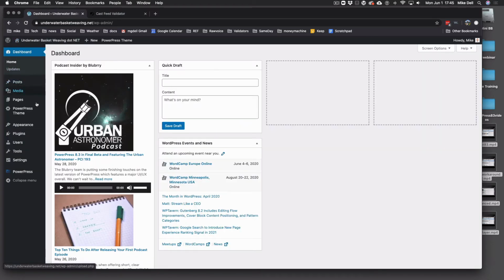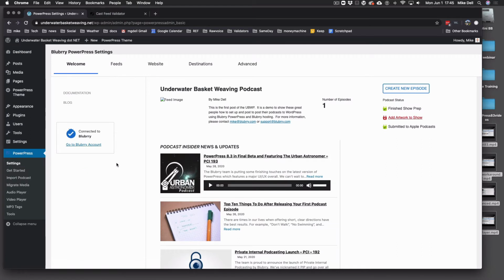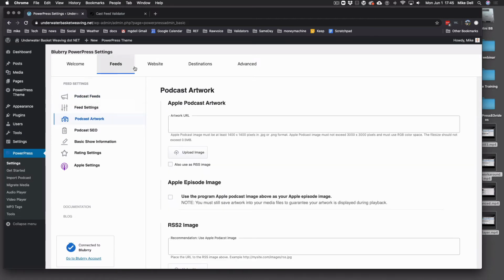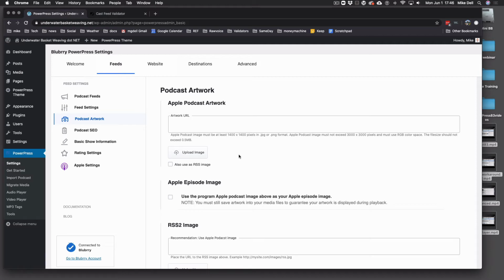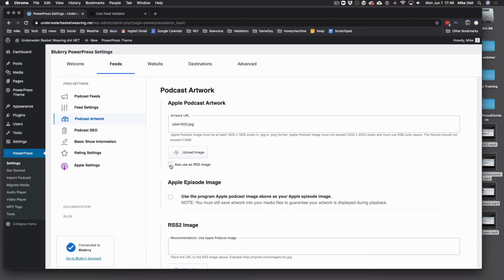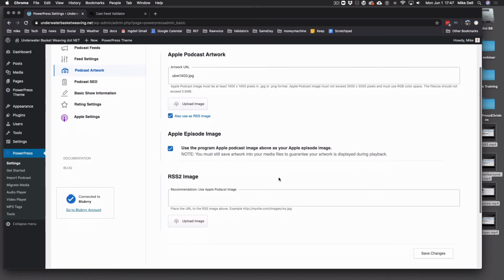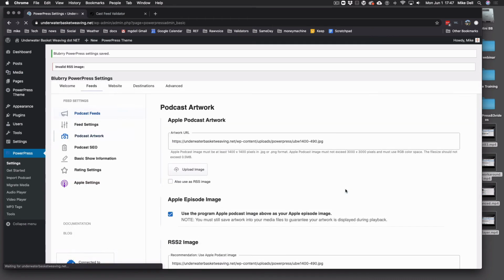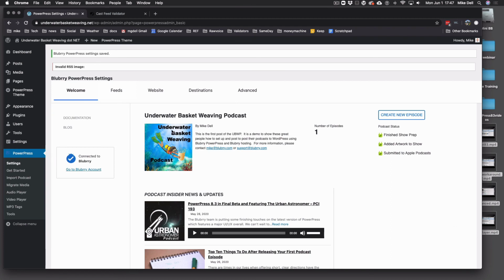Uploading or Replacing RSS feed Artwork in Blubrry PowerPress 8.3+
A quick video on how to replace or upload your Podcast Artwork to Blubrry PowerPress version 8.3+